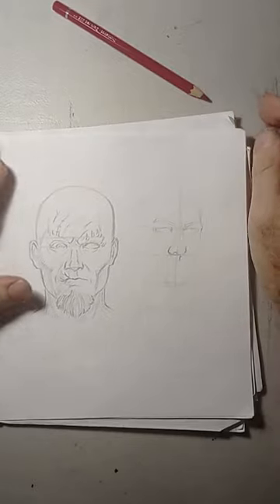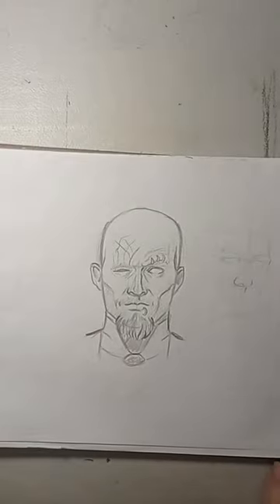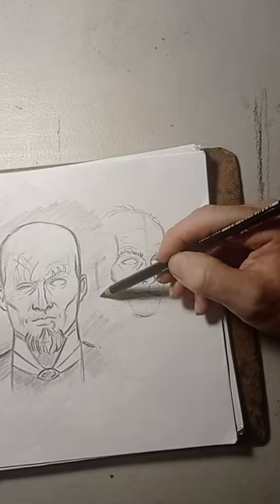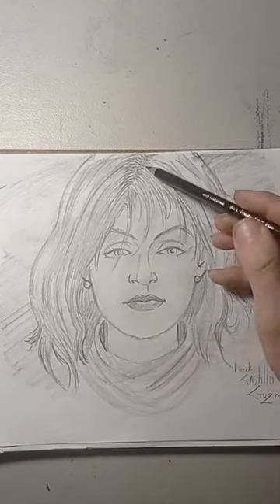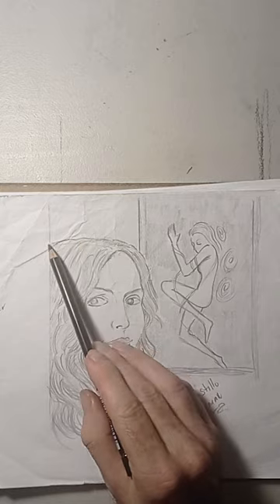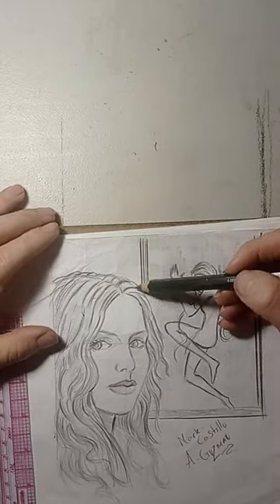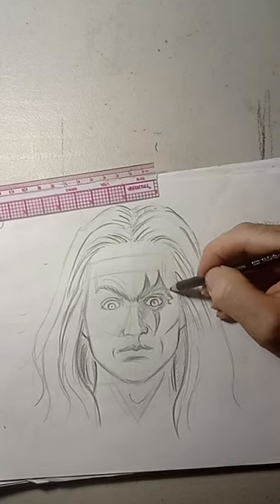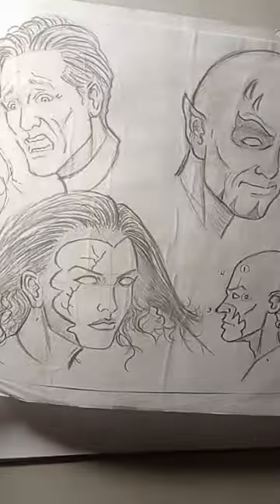LETS DRAW AND CORRECT SOME OF MY OLD DRAWING STEP BY STEP /2